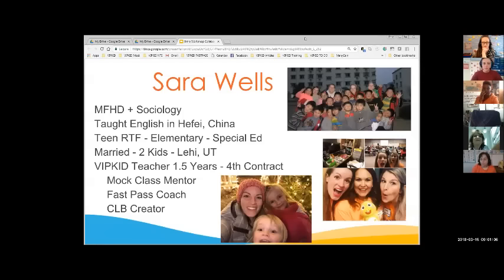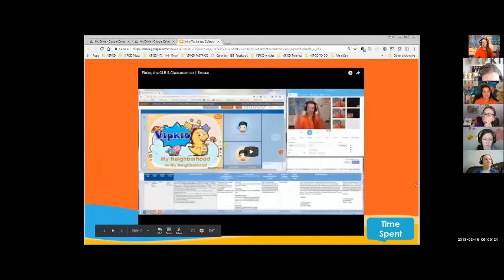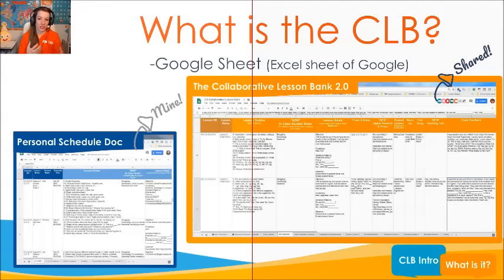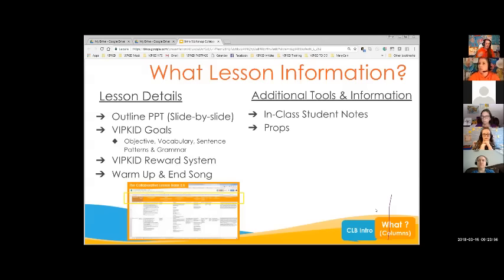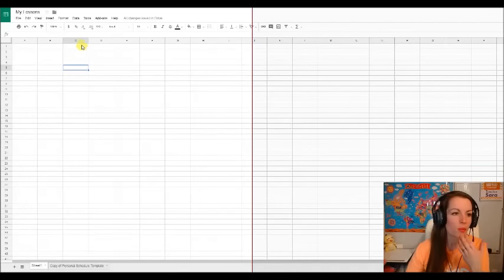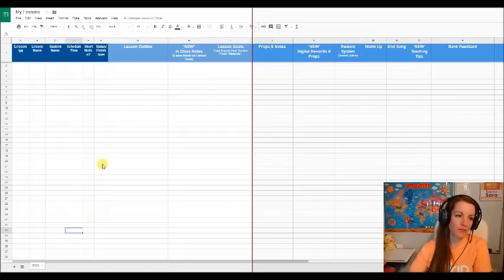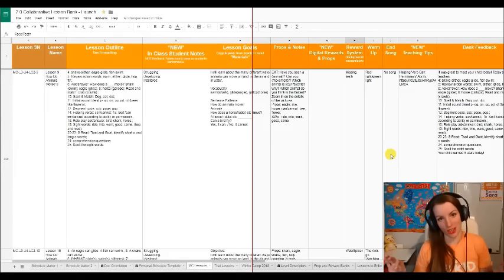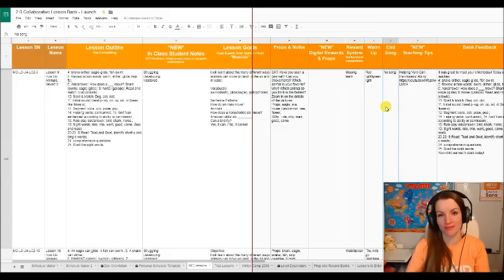OLD VIPKID Collaborative Lesson Bank All-In-One Workshop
UPDATE: We have updated the schedule makers and CLB process! We have a new amazing new way to make your schedule. It's faster and easier! WHAT?! It's true. The new Personal Lesson Bank lets you have a personal and private schedule that still pulls all the CLB resources. It's amazing! It cost a pretty penny to get made so I'm asking a one-time $30 for the PLB (CLB is still free but it no longer has any schedule makers in it).

Interested in the CLB? Here is your All-In-One workshop recording. Watch this video, pass the quiz w/ 100% and I will send you the Collaborative Lesson Bank 2.0 Google Sheet link.

Everything to pass the quiz (except all the basic key commands on Google Sheets) is covered in this 1 hr workshop. Sometimes the quality is bad with Zoom so heads up. When it is really important to see what I'm doing and the Zoom recording was bad I cut in original videos so you could see it better. Sorry for the choppy editing here and there (like double time on poor Elly at 15:15).

If you are not on Facebook and would like to take the quiz for access. Please send me a screenshot of your Home tab on VIPKID's teacher's portal. Then I'll send you the link to the quiz. It can also be found on the pinned post of the Facebook group.

Happy teaching!

-Sara Wells

As always if you are interested in applying to VIPKID and would like me to coach you, apply or use my code: 01ADK8.